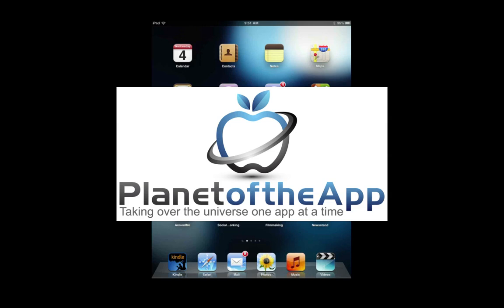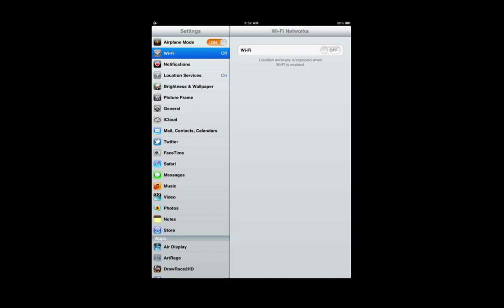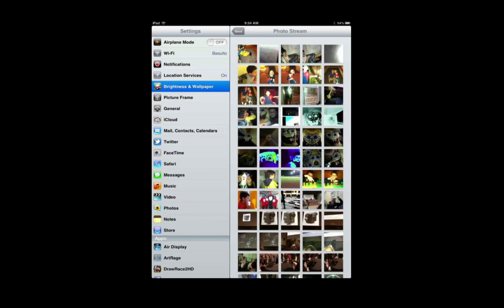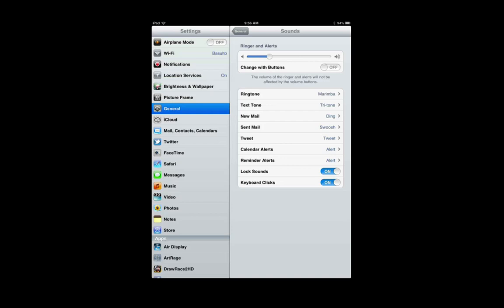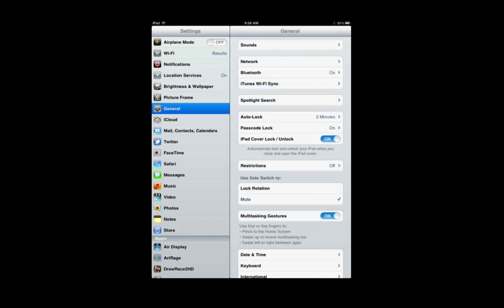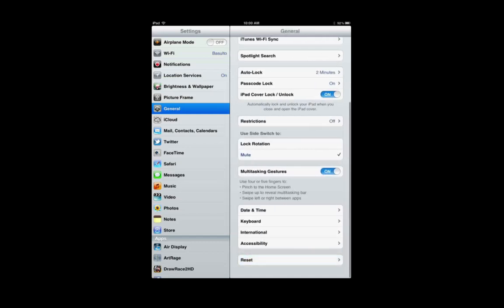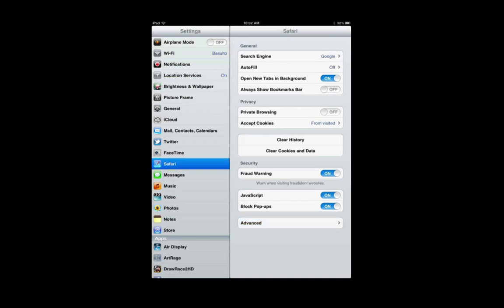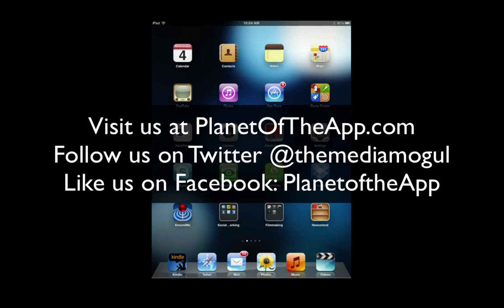How to use the iPad - Getting Started Part 1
^^^ This is a walkthrough on using the iPad. We explore the settings. Enjoy.